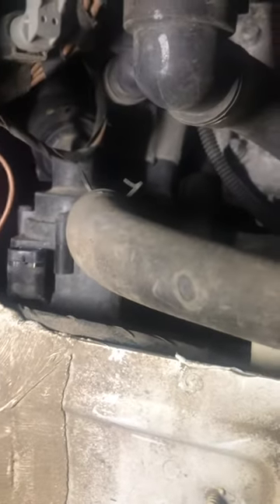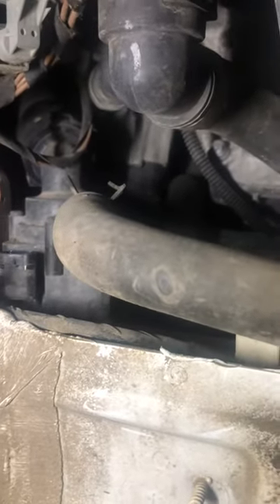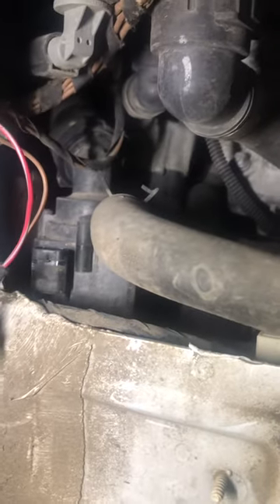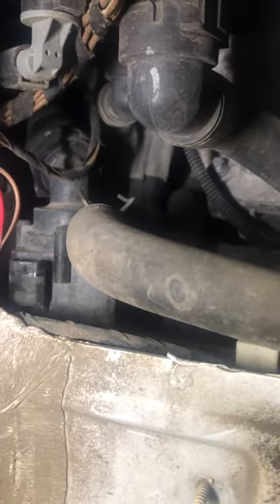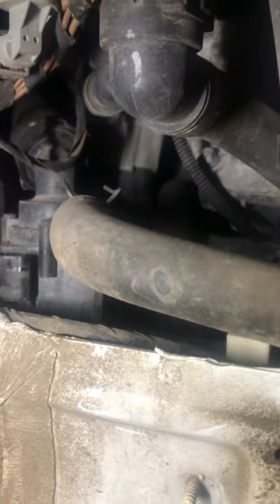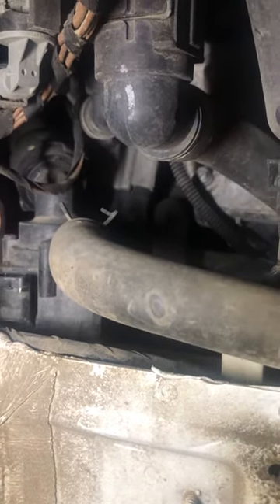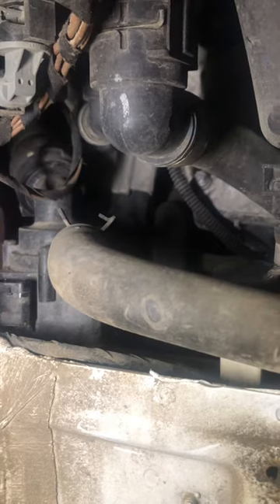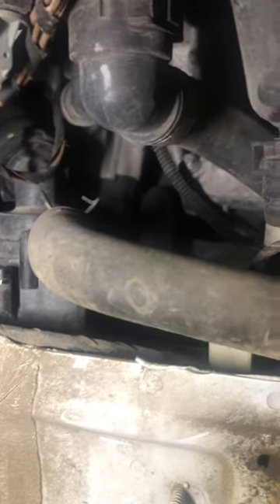BMW x6M e71 2014 auxiliary water pump driver side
You have to remove wheel and the plastic panel to see it